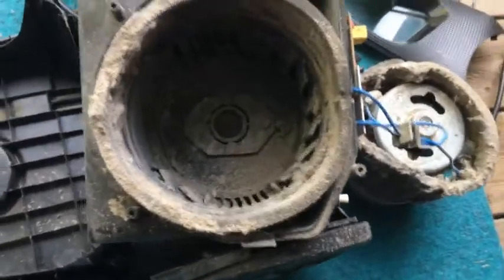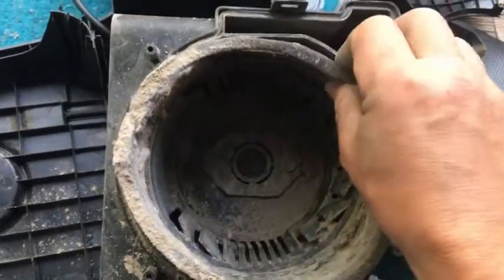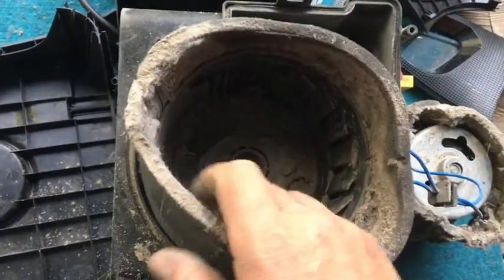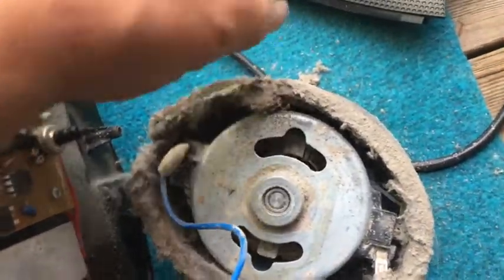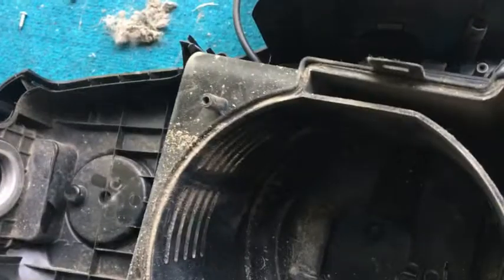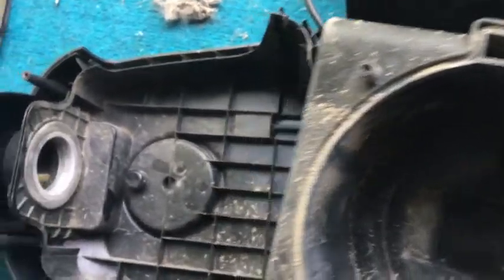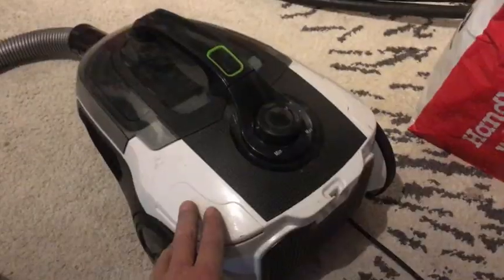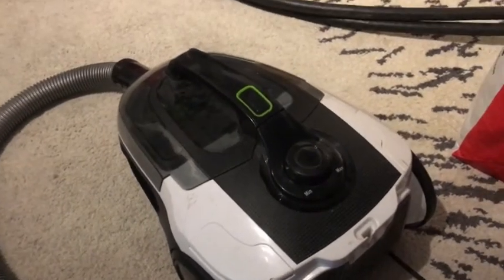cleaning time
every member vill be in my list ;)
my members are

thanks for your suport ;)

hit subsribe and let be familys,

here is my adress if you whant so send something ;)

johnny björkdahl
lindvägen 45
19544 märsta
sweden